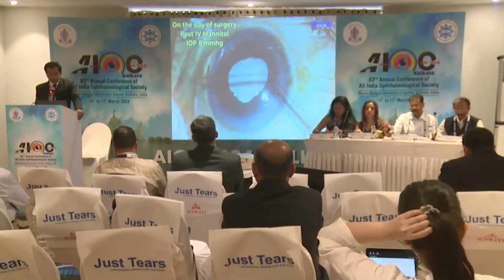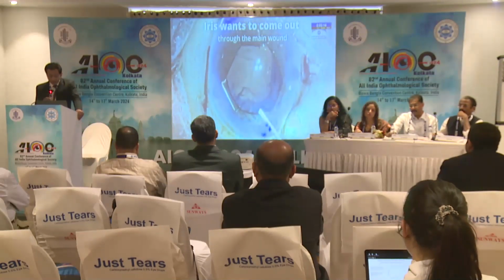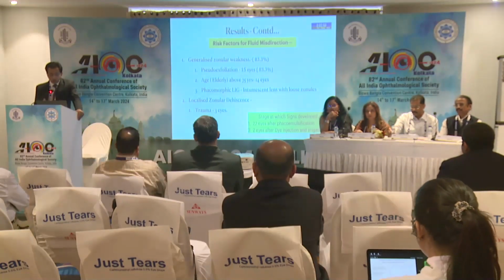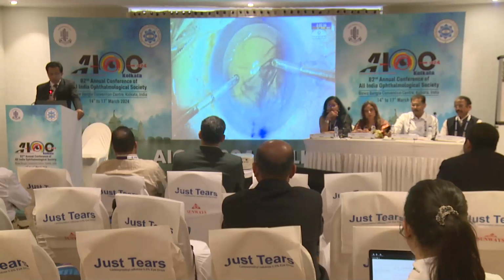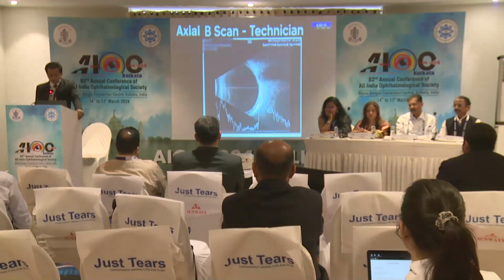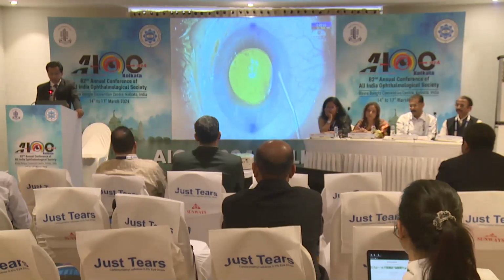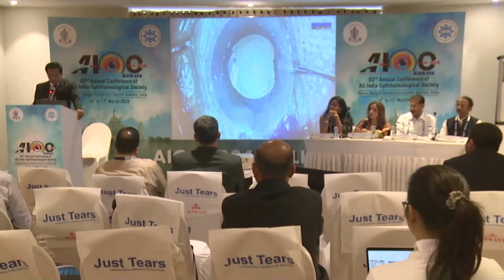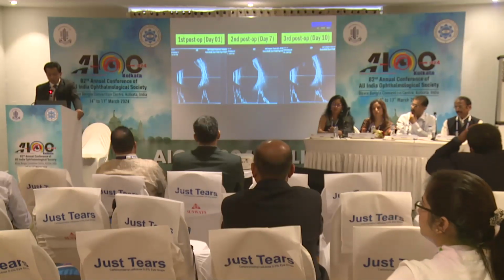AIOC2024 Free Paper Cataract I FP3108 Intra operative Hard Eye during Phacoemulsification A